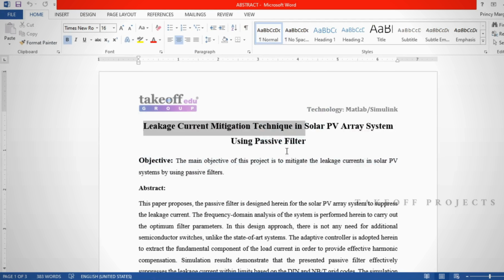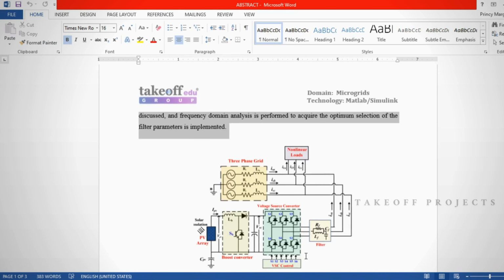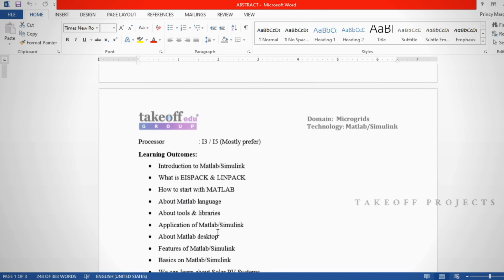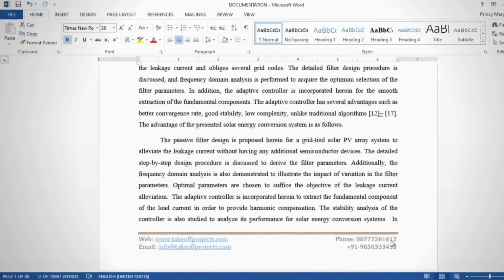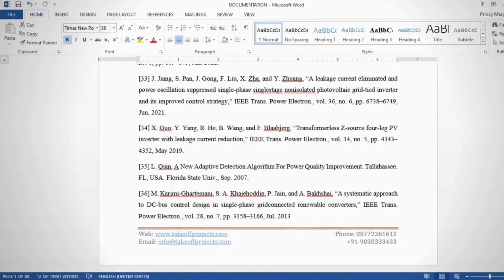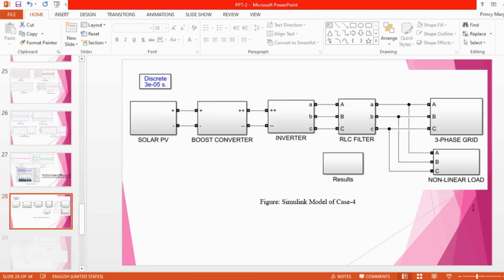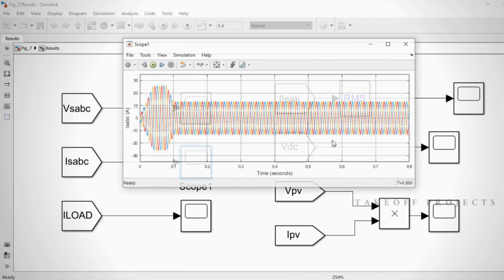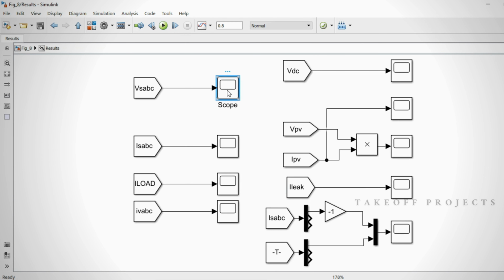Leakage Current Mitigation Technique in Solar PV Array System Using Passive Filter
In this in-depth tutorial, we address the critical issue of Leakage Current Mitigation in Solar PV Array Systems using Passive Filters. Leakage currents in photovoltaic (PV) systems can cause safety hazards, reduce system efficiency, and degrade the lifespan of the components. This video demonstrates how to design and implement passive filters to effectively mitigate leakage currents, ensuring optimal performance and safety of your solar PV array system.

*Takeoff Edu Group* provide many projects for Final-year Students. Here we furnish the best Ideas and innovative projects for all Kinds of Students (like Beginners to Advanced) based on their needs. Here we provide step-by-step instructions & better experience to help you confidently complete each project.

*Address:*
1st Floor, 1-5-558, 2nd St, Balaji Colony, Tirupati, Andhra Pradesh-517502